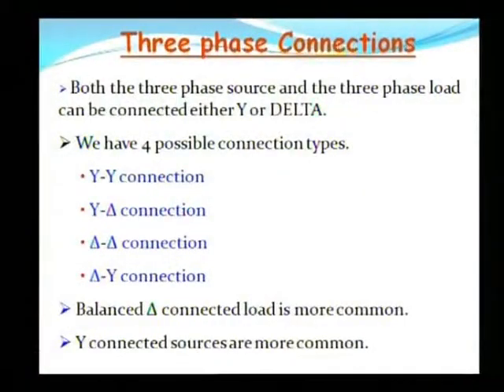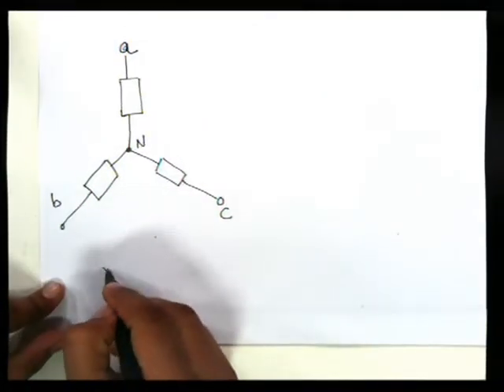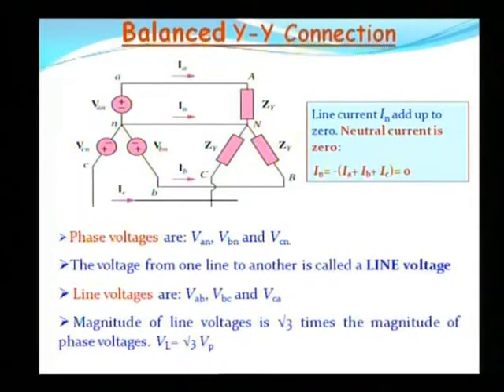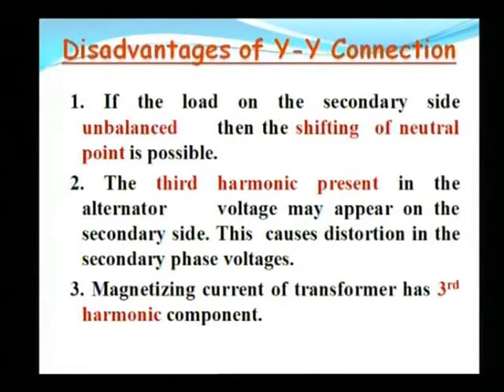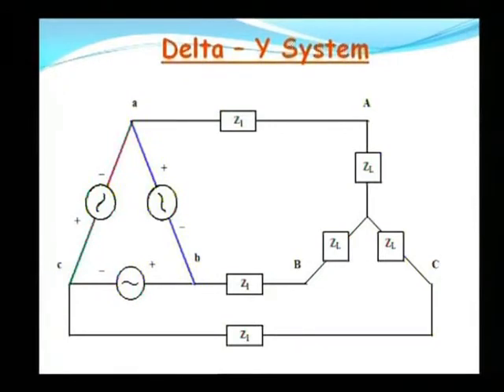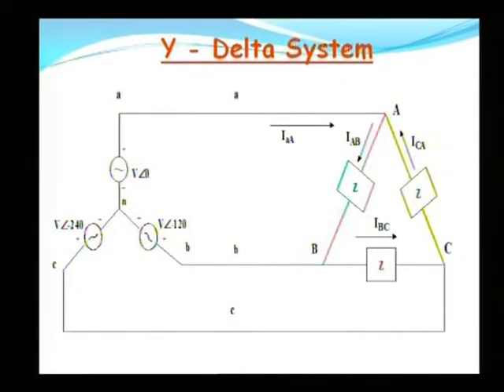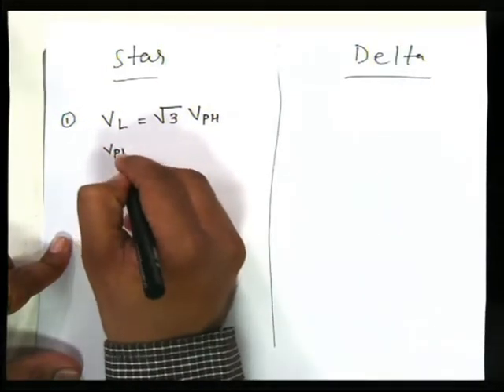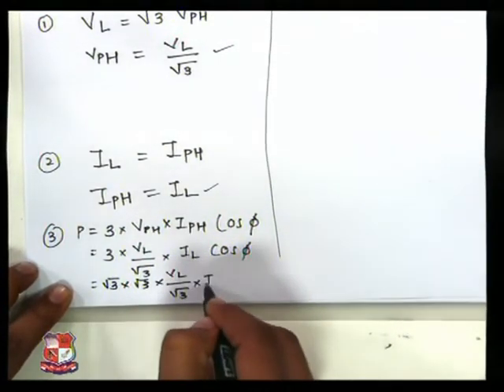Jigar Ratnottar Electrical Circuit Three Phase Circuit 4